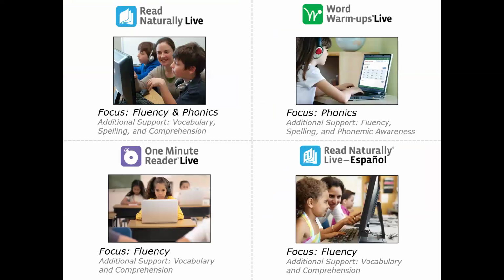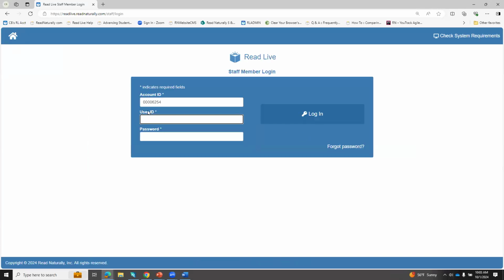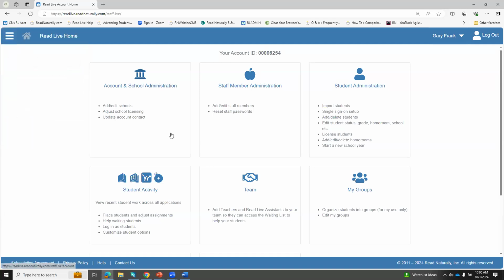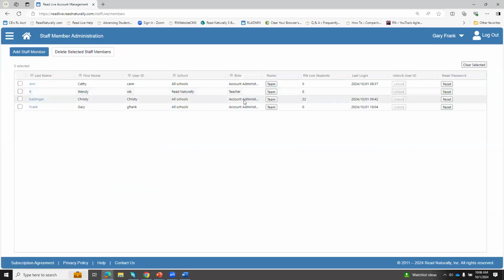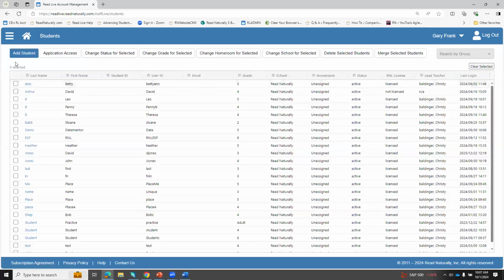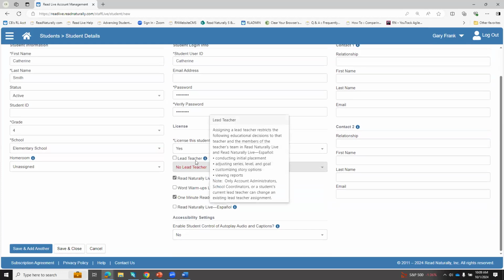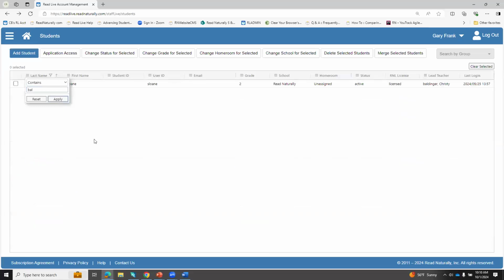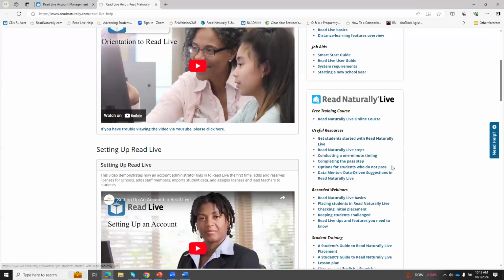Set-Up in Read Live: One School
Attend this webinar for a brief navigation of Read Live. Learn how to set up Read Live for an account with one school.

Topics covered:
• Read Live login page
• Main navigation menu and home page overview
• Add or update a school in Read Live
• Add staff
• Add students, assign licenses, and access to Read Live programs
• Resources available on the Read Naturally website